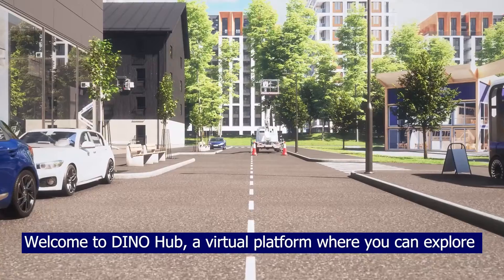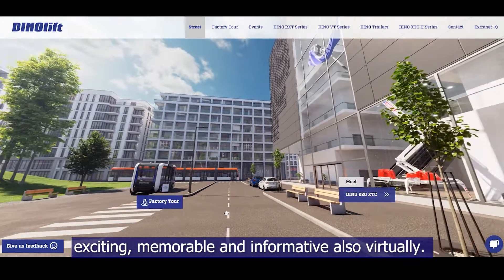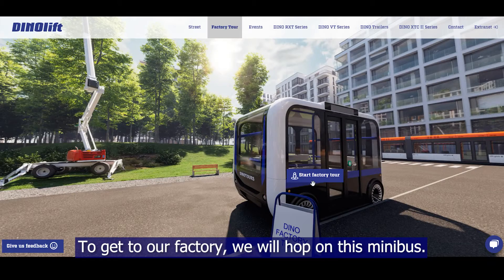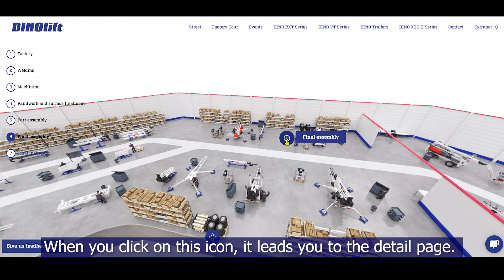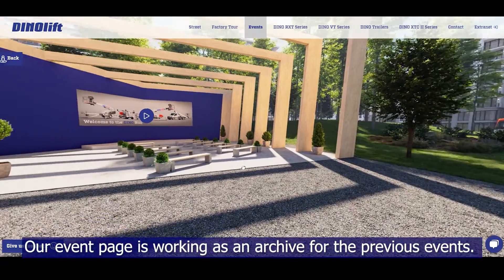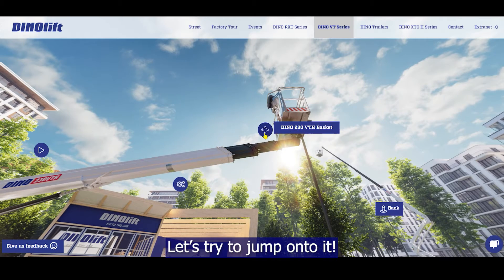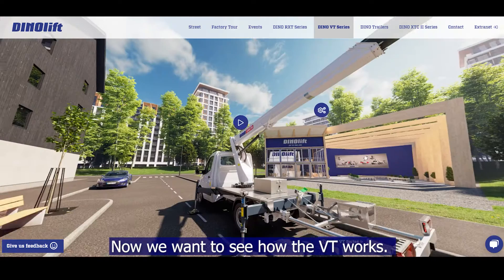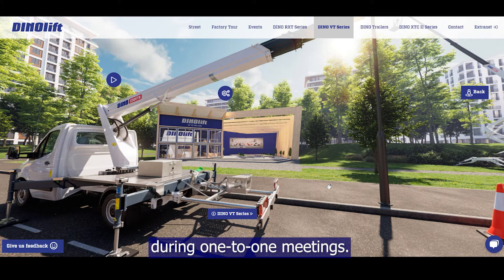DINO Hub DEMO I Sales Tool for Group Meetings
Welcome to the DINO Hub - a first-in-kind digital platform that transforms how you experience and interact with DINO MEWPs online. Merging photorealistic 3D product demos with interactive content, DINO Hub is a virtual community where you can get up close and personal with DINO. So jump on board, start your engines and find the answers that build a business.

In this video, we demonstrate how to utilize DINO Hub to create a great virtual experience for your customers at group meetings.